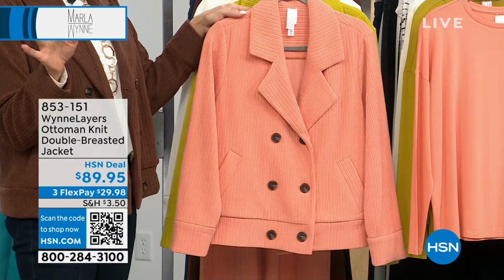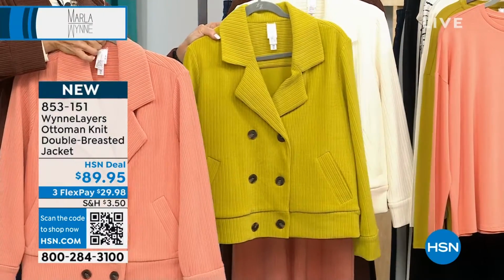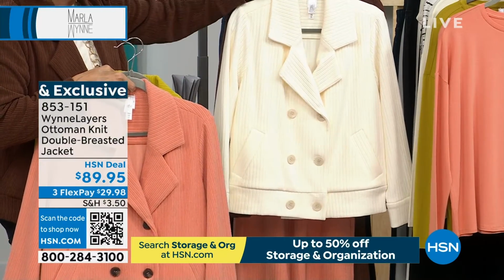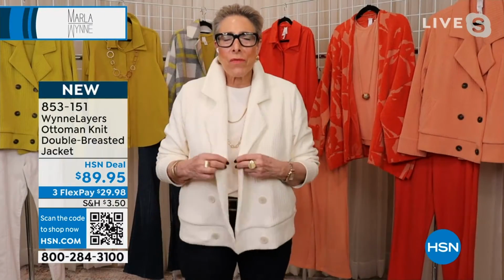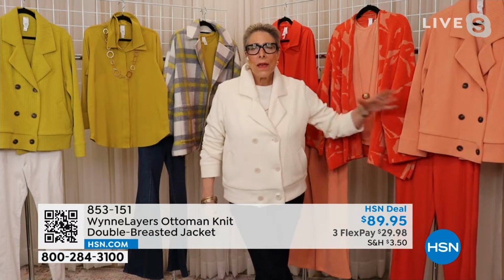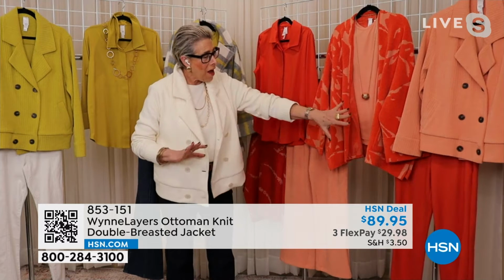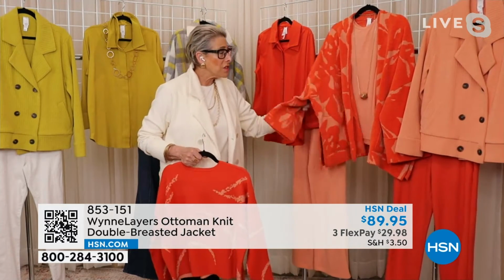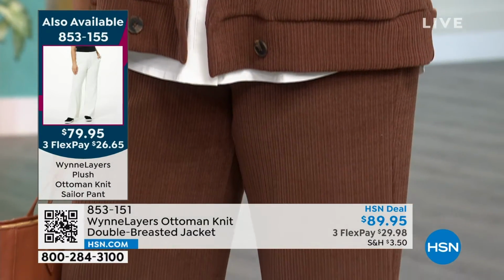WynneLayers Plush Ottoman Knit DoubleBreasted Jacket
A simpler version of a classic style. This super plush, lined coat features large, chic buttons, ottoman knit fabric and front welt pockets for a modern look.